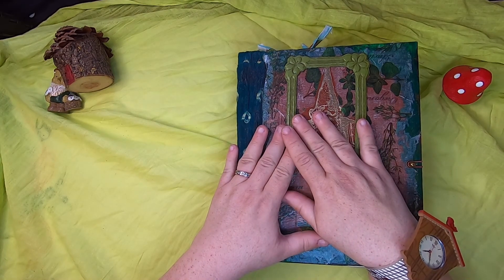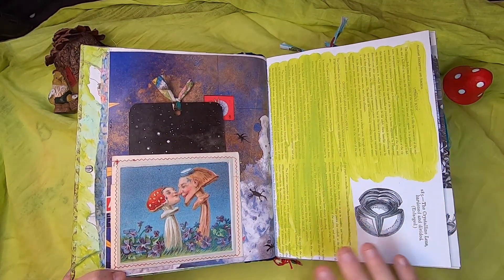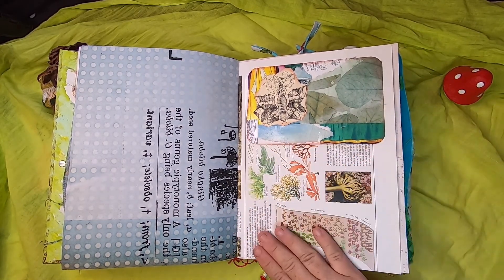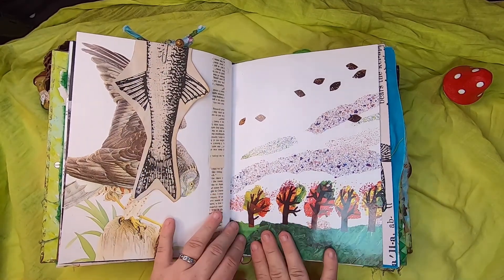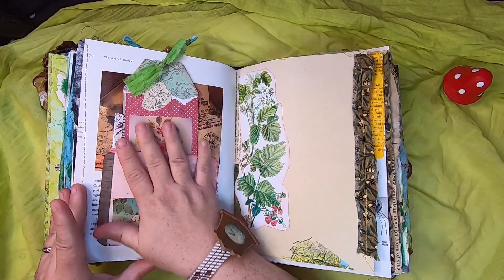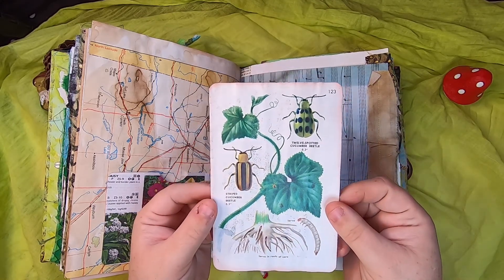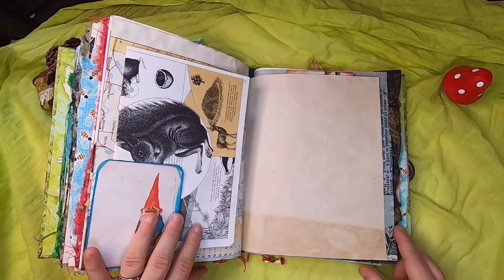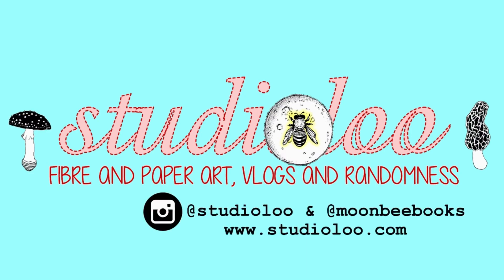The Gnome Tome - Flipthru of Gnome Themed Art/Junk Journal (1 of 12 in series) Sold - thanks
This is a video walkthrough of The Gnome Tome journal - the first in my series of a dozen gnome themed journals. I came across an entire collection of vintage gnome themed books and papers from an estate collection - most not in readable condition, so I was able to repurpose them into these beautiful journals along with a lot of my own artwork. I hope you enjoy the series.

Some of the books used to create these journals are:
Gnomes by Rien Poortvliet
Secret of the Gnomes Rien Poortvliet & Wil Huygen

I also make reference to Ernst Haeckel - more about him

This journal will go in my Etsy shop this weekend, and 11 more will follow as videos are released. The best way to acquire one is to subscribe to my Youtube to see when the videos are released - click the little bell to get notifications when I create new videos. Then follow me on Etsy to be notified when I post the journals.